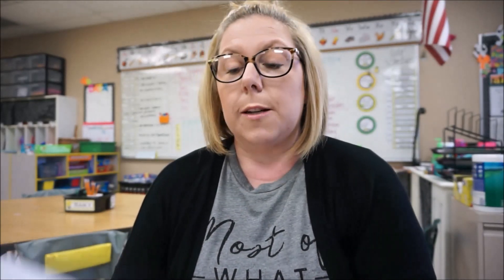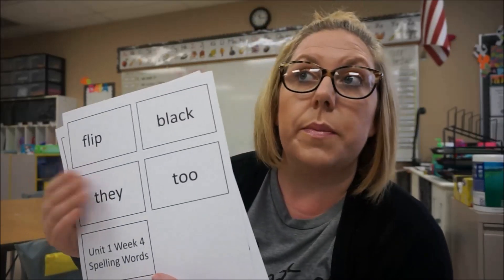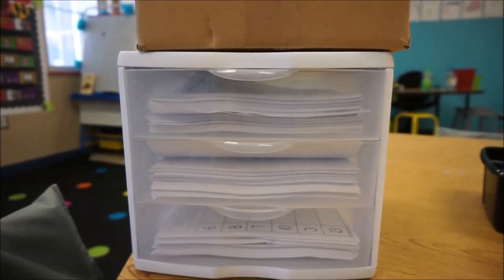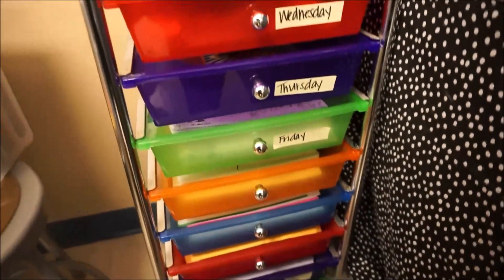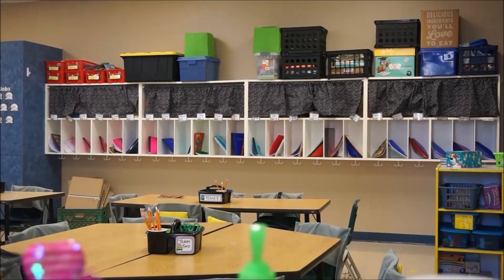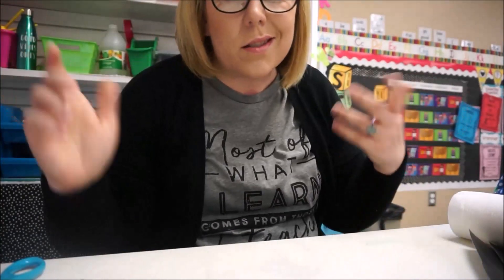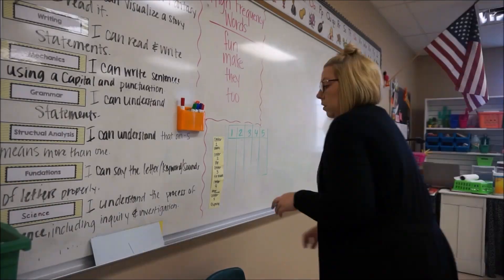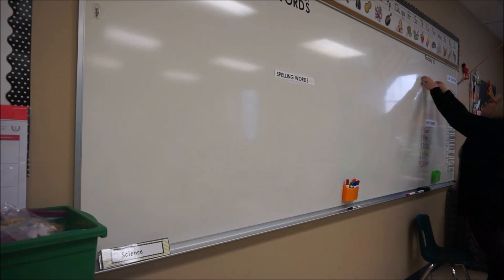CLASSROOM CHECKLIST | GETTING STUFF DONE – WEEKEND EDITION | FIRST YEAR TEACHER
Hello!

Follow me along as I get into my classroom for a little bit on the weekend. I continue to have a long checklist or to-do list of things that I would like to get completed in my classroom and it's easier to finish these items on the weekend.